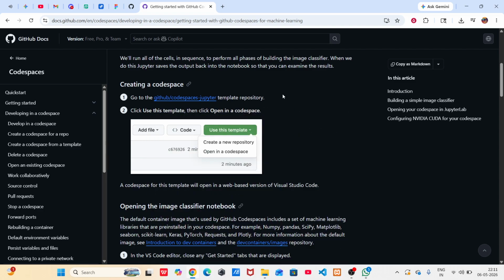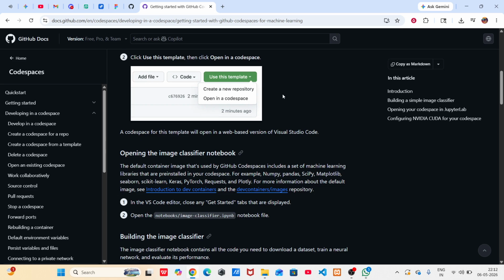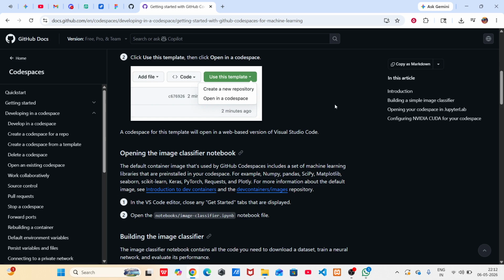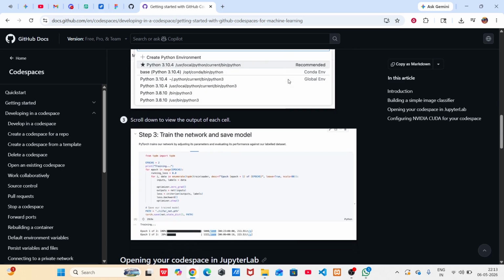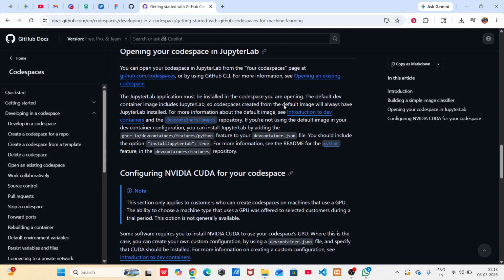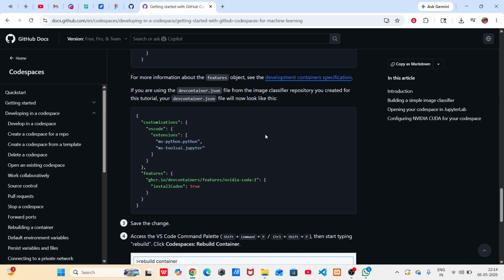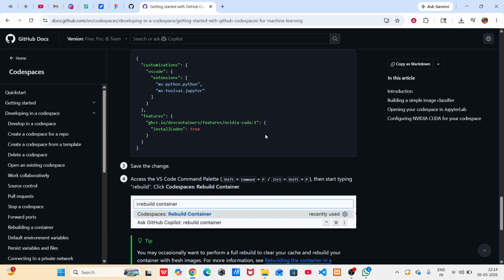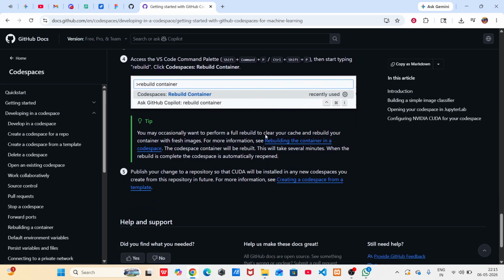How to Run GitHub Project in Jupyter Notebook (Step By Step) (2026 Guide)